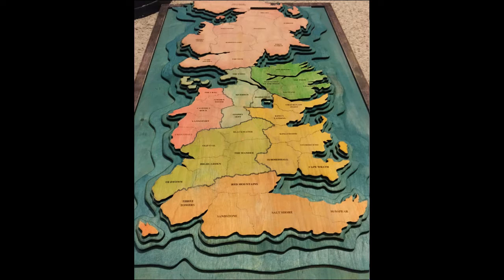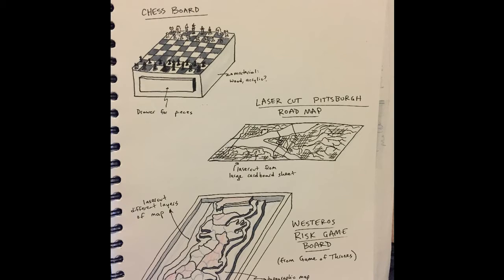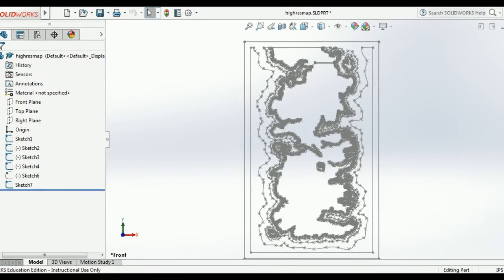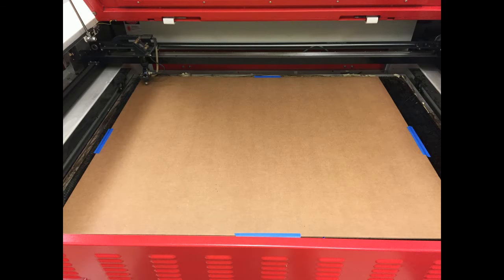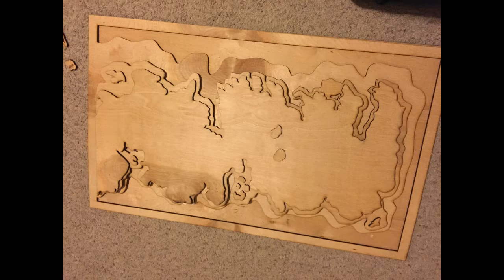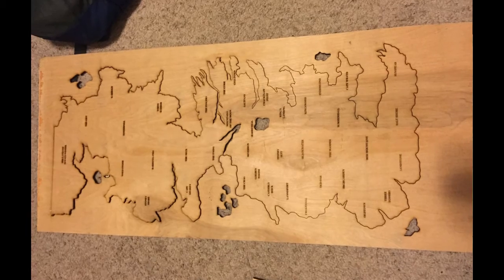Wooden Topographic Map of Westeros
A video describing the design and fabrication process for a wooden topographic map of Westeros. The map doubles as a Risk style board game with various territories and regions from the world created by George R.R. Martin.